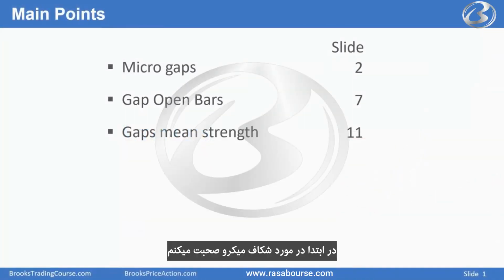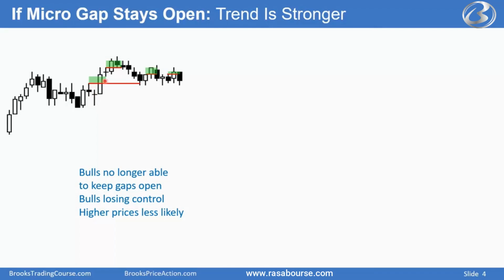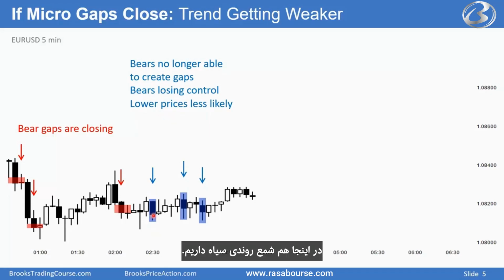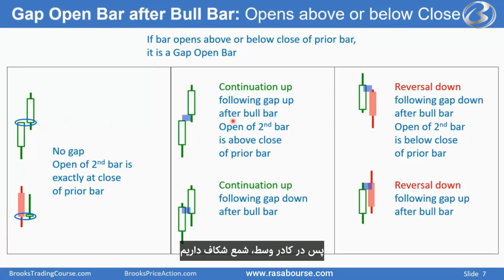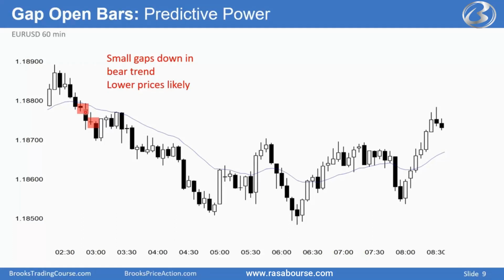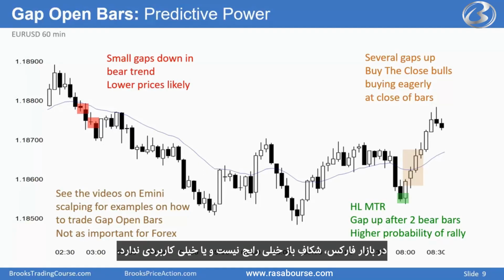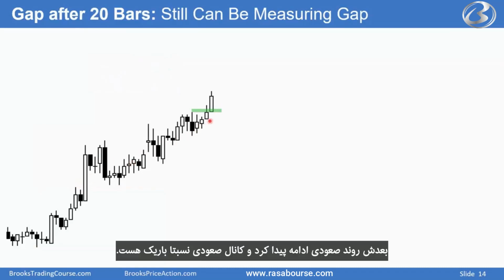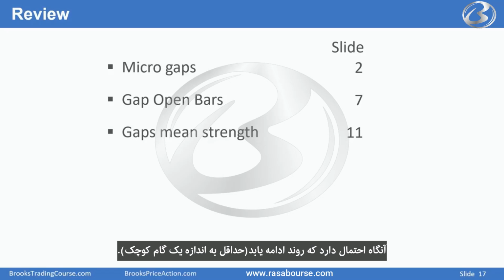شکاف ها،گپ قیمتی، Gaps يا fvg/ کورس آموزش پرایس اکشن آقای البروکس کمبو Al brooks combo قسمت 27